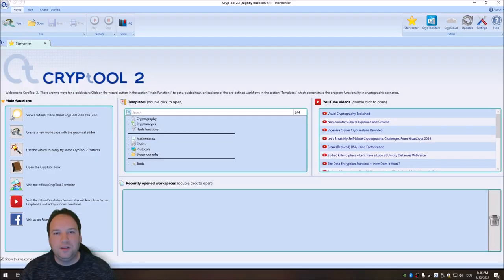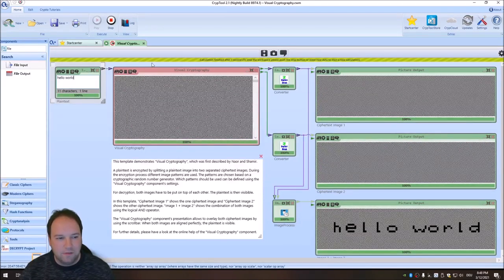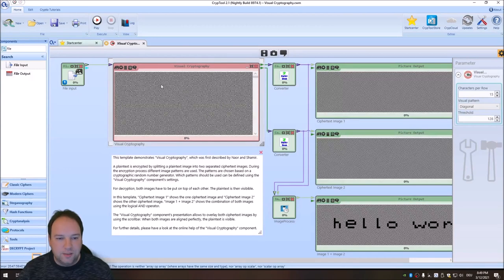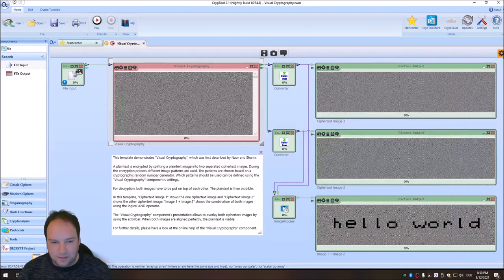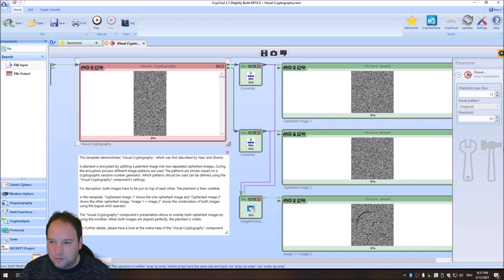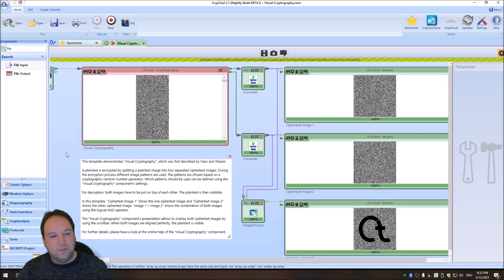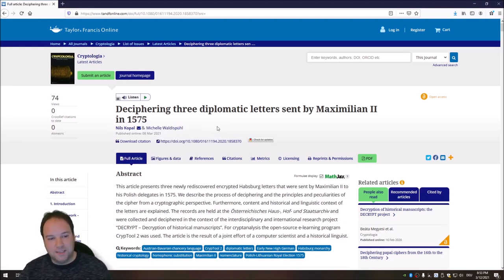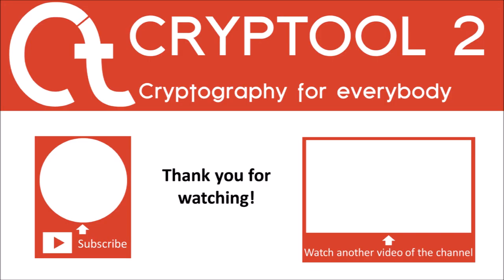Visual Cryptography with Images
This is a short follow up video on the "Visual Cryptography Explained" video, also published on this channel. If you do not yet know, what visual cryptography is, please have a look at it first

In this video here, we change from encrypting text to encrypting images. This is easiliy possible by using a FileInput component in CrypTool 2 to load an image (e.g. a png file) and use the "Visual Cryptography" component, to encrypt it into two parts.

Also, I give a short peek on my newest research article "Deciphering three diplomatic letters sent by Maximilian II in 1575". In the future, I want to make one or more videos about the decipherment of Maximilian's ciphertexts. If you are interested in already reading about the decipherment in the Cryptologia article, which is available open-access, please go

If you are interested in learning the basics of cryptology, you should also have a look at our video series about basics of cryptology – also for beginners